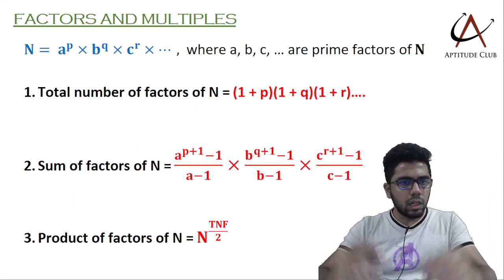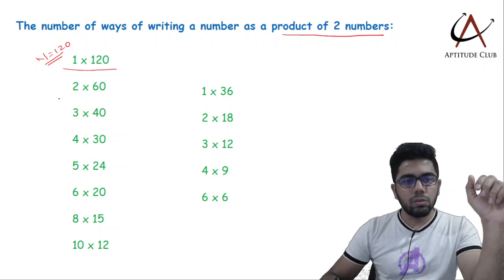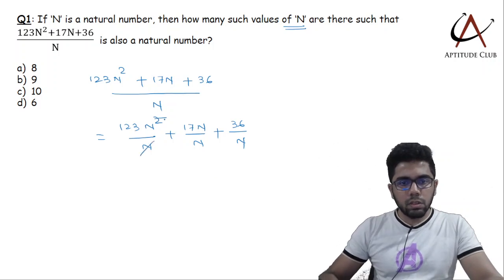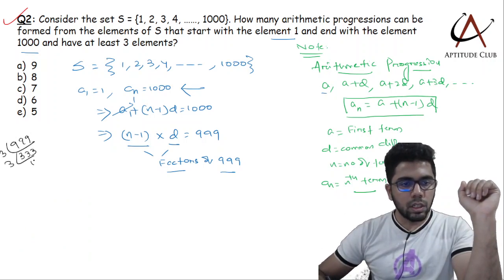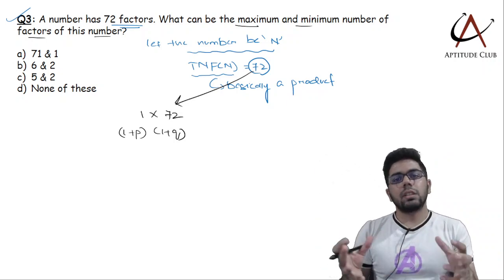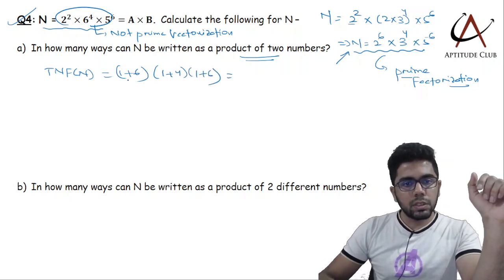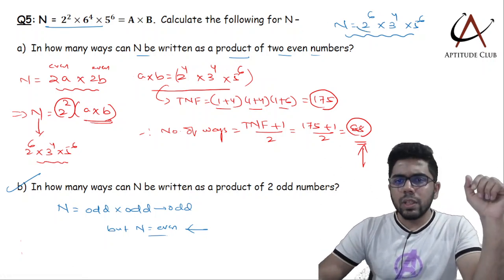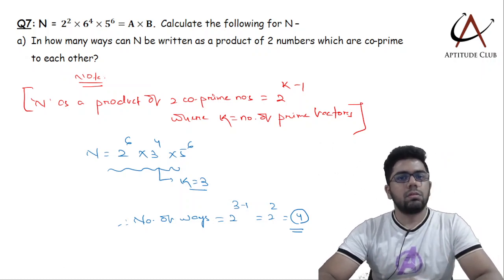Factors and Multiples || Factor Theory - 2 || CAT Exam Preparation || CAT 2023 || Number System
Hello everyone!

This is the second session of the Factor Theory series for the Number System for CAT and Other Management Entrance Tests.
1. Number of factors of perfect squares
2. Numbers of ways of expressing a number as a product of 2 numbers
3. Practice Questions

Factor Theory is a very important portion of Numbers and in this series, we will discuss various aspects including formulas and questions related to factors and multiples.

About me:
Hello everyone!